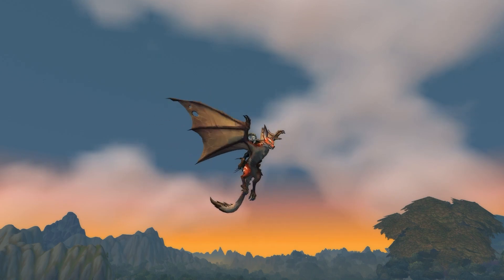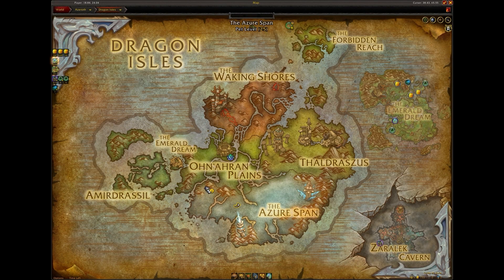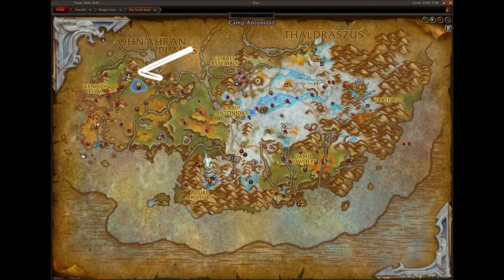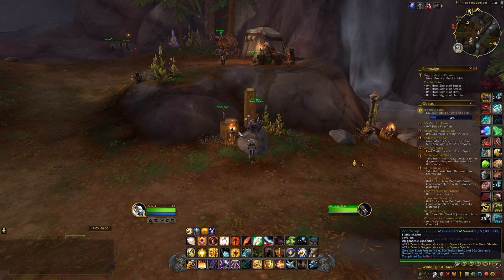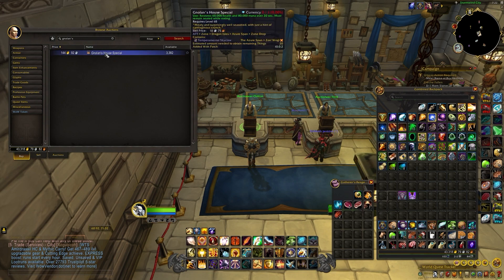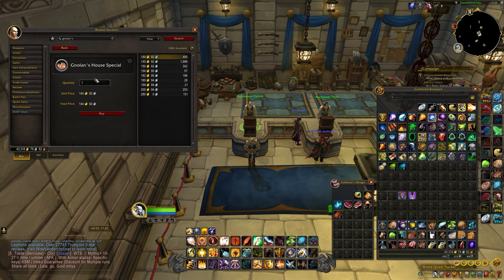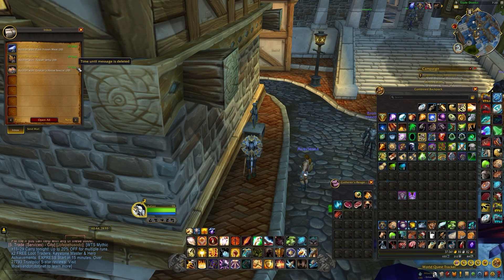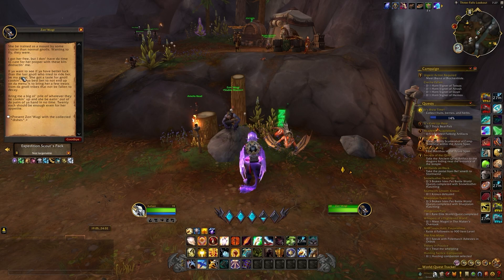Temperamental Skyclaw Mount Dragonflight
Temperamental Skyclaw Mount from Emerald dream

Super fast and easy mount to add to your collection